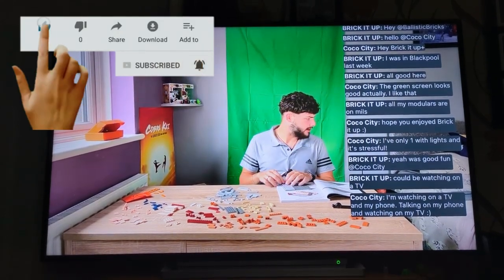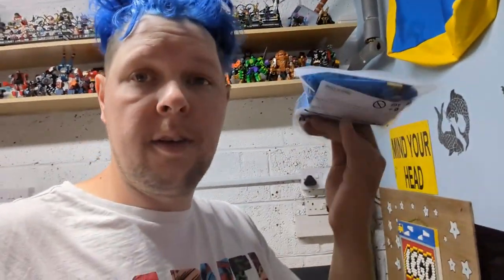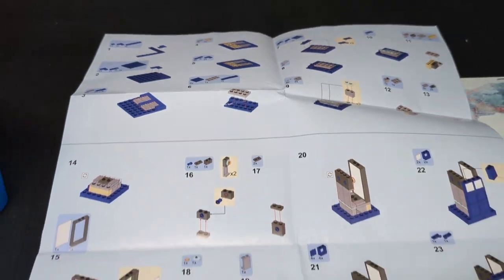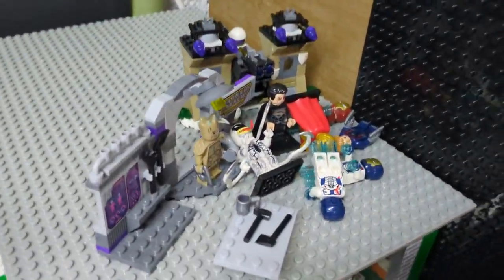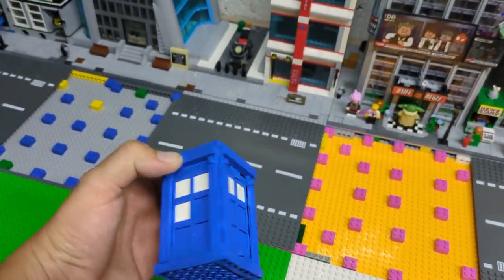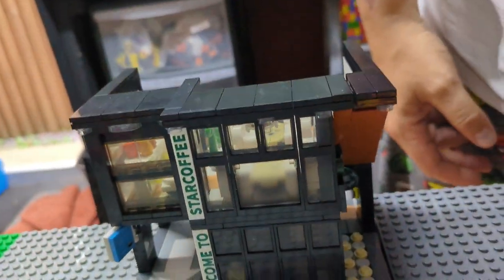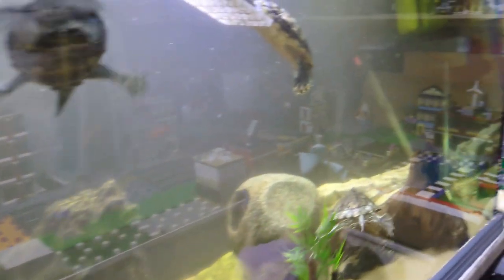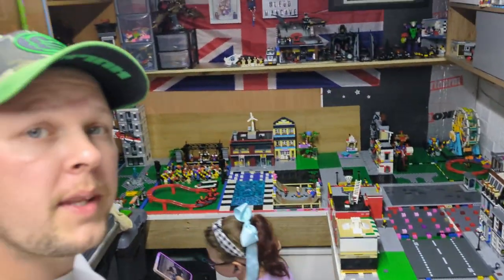NEW LEGO Added To The LEGO CITY!!!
(Links Below)